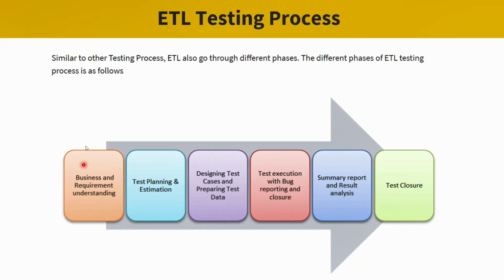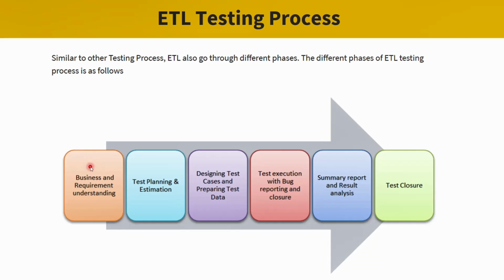etl testing tutorial for beginners 2023 | Lecture 03